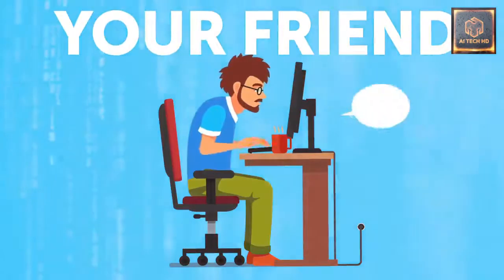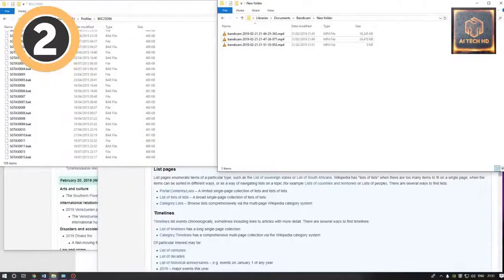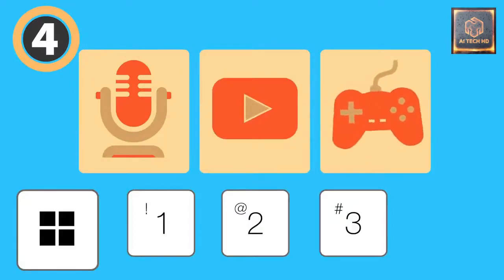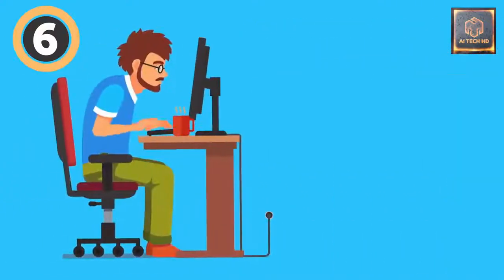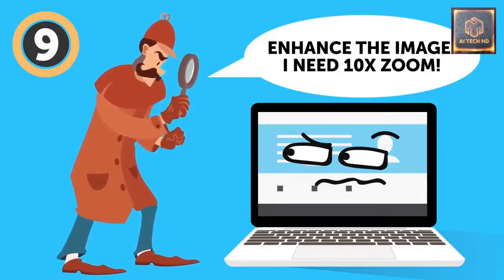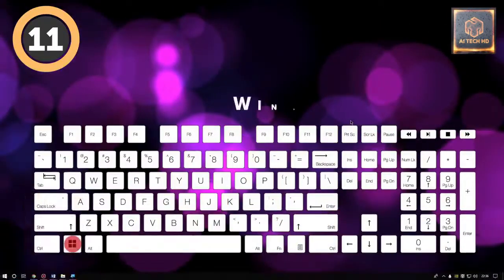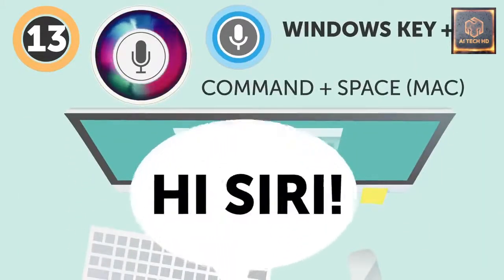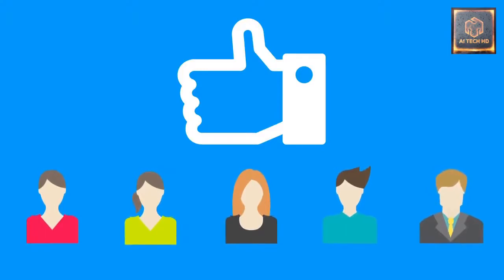How To Become A Keyboard Master? Use These 15 Amazing Computer Keyboard Shortcut Keys. 🔥🔥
If you wanna be a power user, you shouldn't deny the usefulness of hotkeys. They improve your everyday work and give an absolute boost in your productivity. These hotkey combinations will certainly come in handy for every Windows and OS X user!

SUMMARY:
- Press the Windows key + Ctrl + D or Control + Up if you use a Mac. It’ll switch to a new fresh desktop.
-  Push the Windows key + Ctrl or the Control key on a Mac. Now you can switch between all the virtual desktops you’ve made by using the left and right arrow keys.
- If you have too many apps open and you need to use another one hidden behind all those windows on your desktop, you can minimize all of them at once by pushing the Windows key + M.
- If you want much faster access to your most used apps, consider keeping them on your taskbar. It’ll speed up your workflow even more if you use the following combination: the Windows key + a number key from 1 to 9.
- Open one app that you need for your work and press the Windows key + left arrow. Then, open another app and click the Windows key + right arrow. Now, two windows are sharing your screen!
- Pressing Ctrl + Alt + Tab will show you all the apps currently running on your PC.
-  To avoid restarting your device and losing all your progress, try using the following combo: Ctrl + Shift + Esc or Command + Option + Escape if you’re working on a Mac.
- Pressing the Windows key + E opens the file manager window on your PC. For Mac users, this is your Finder app.
- The Windows key combined with the + or - key will open the magnifier app, which allows you to zoom in and out wherever you point your cursor.
- Use the Windows key + Print Screen to take a screenshot and immediately save it in the Image folder on your hard drive.
- To open Bluetooth, simultaneously press the Windows key + A. For Mac users, your Notification Center is always a click away in the top right-hand corner.
- If you need more tweaking or access to more advanced parameters of your PC, you can have it all! Use the Windows key + I to do just that.
- To open Cortana on Windows in listening mode, press the Windows key + C. And to summon Siri on Mac OS, hold Command and Space together. “Hey, Siri!”
- If you suddenly need to step away from the computer but you don’t want anyone meddling in your stuff, you can quickly lock your user profile. Simply push the Windows key + L or Shift + Command + Q on a Mac.

🔗Have an interesting or creative video you made and want to see featured in our next compilation?

▶Note: All of these videos are licensed or used with permission from the original video owner.